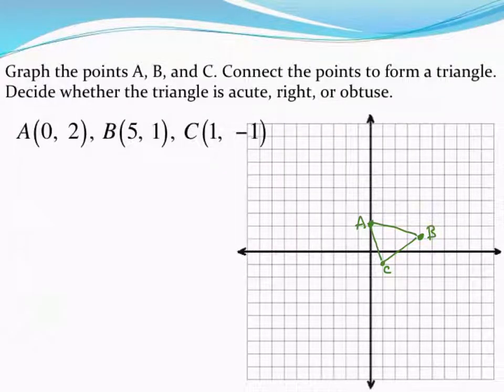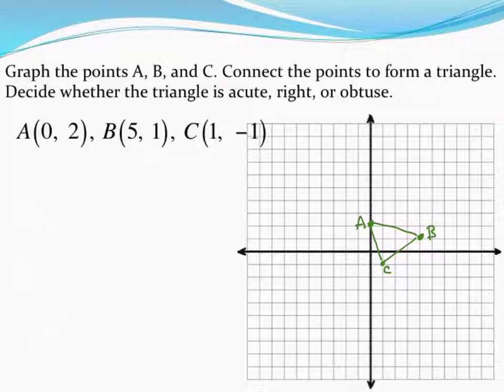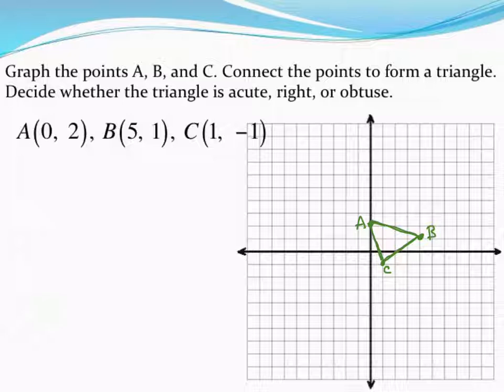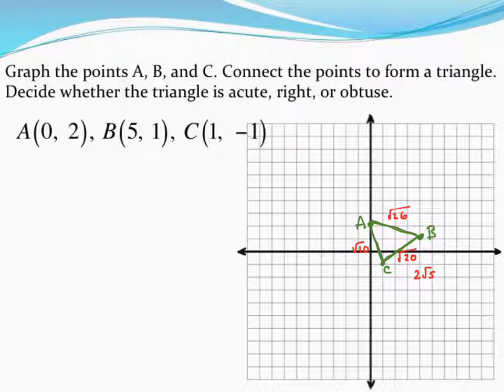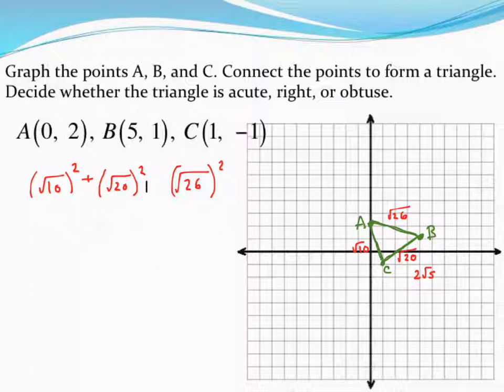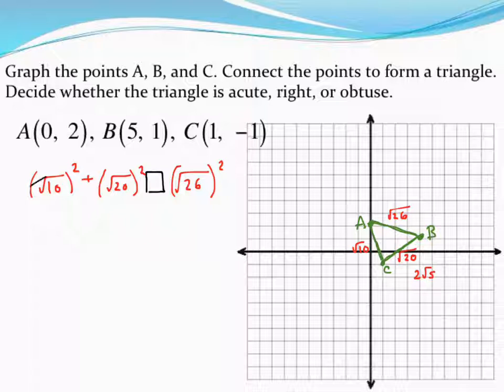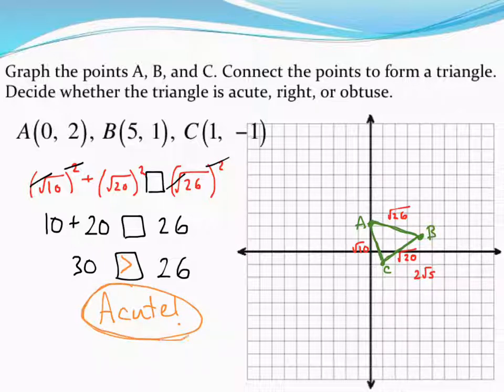Determining if Three Sides Make a Right, Acute, or Obtuse Triangle with Distance Formula